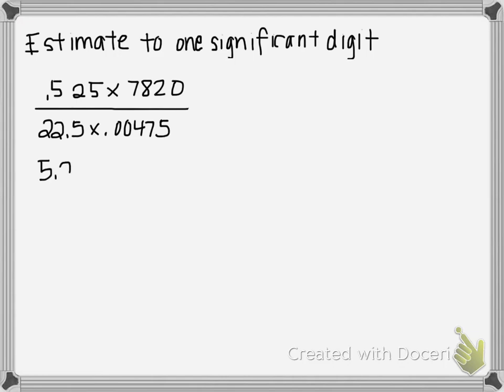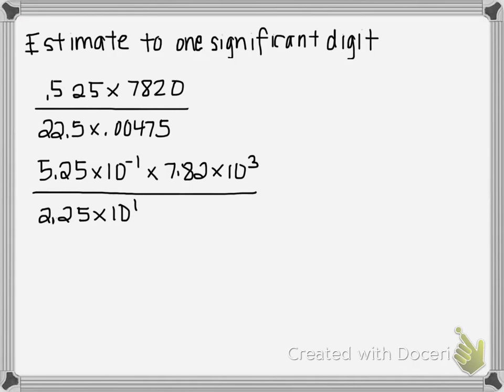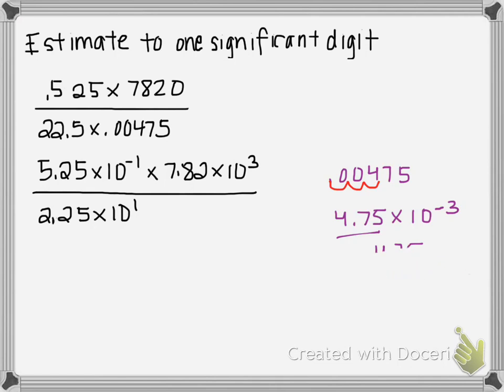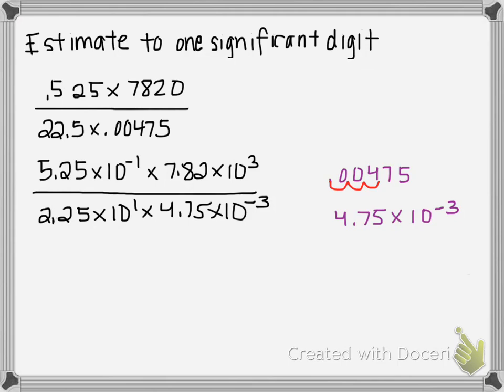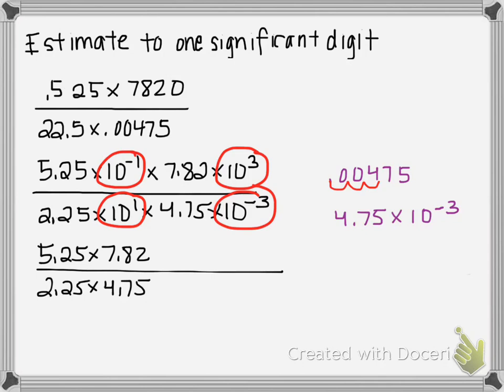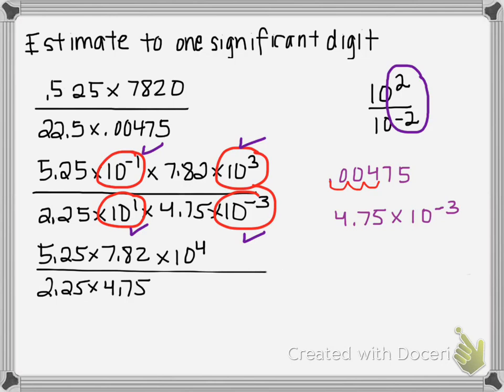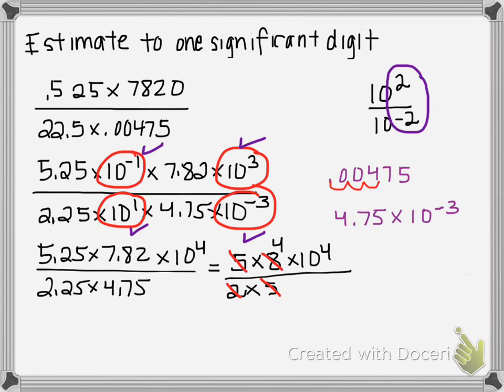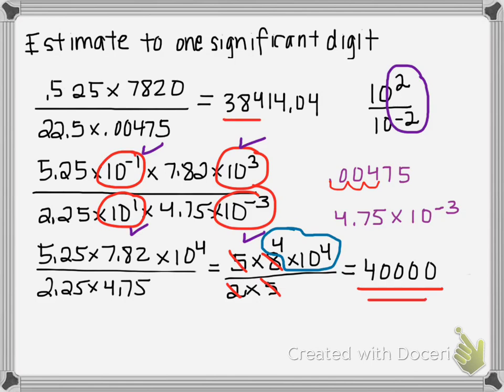Operation with Scientific Notation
How to use Scientific Notation to estimate a decimal calculation without a calculator.